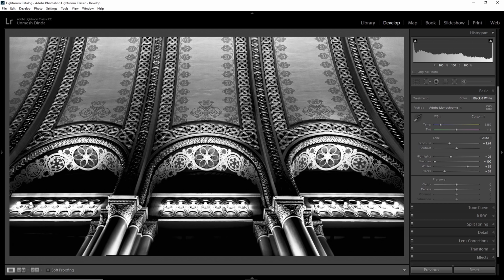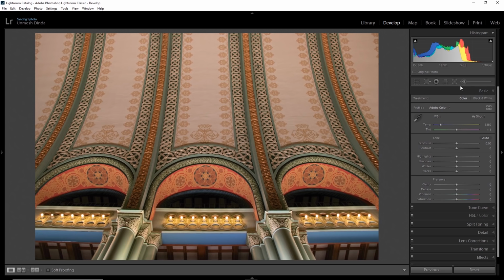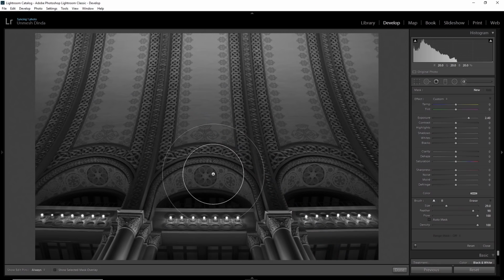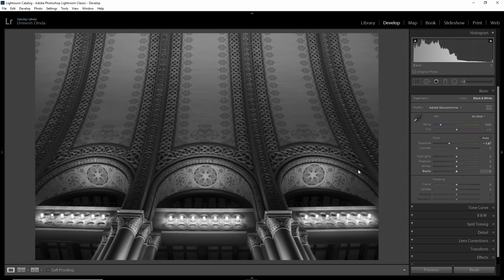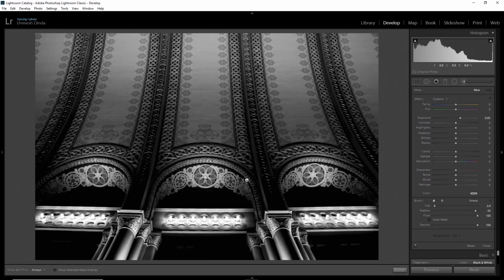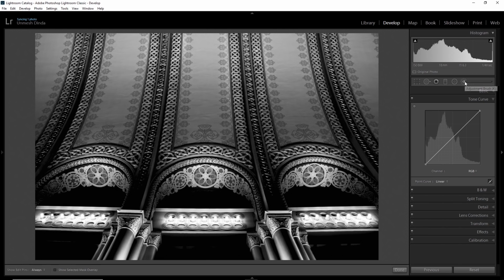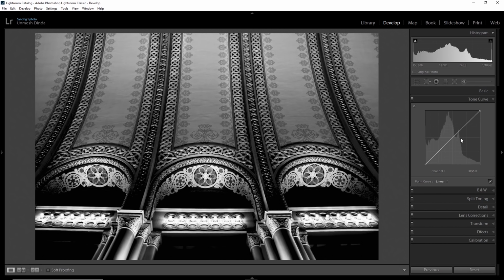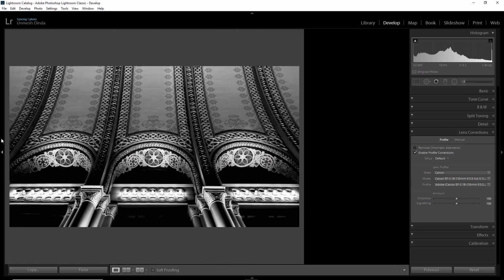How to Create Impactful Black and Whites in Lightroom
Create Dramatic Black and White Conversions in Lightroom Using Local Adjustments! Learn the right way to use adjustment brushes and graduated filters to add that punch and dimension to your images by reshaping the light and adding selective adjustments.

We will also learn how to define the details and make them stand out using the Black and White Mix. Hope this tutorial helps you.